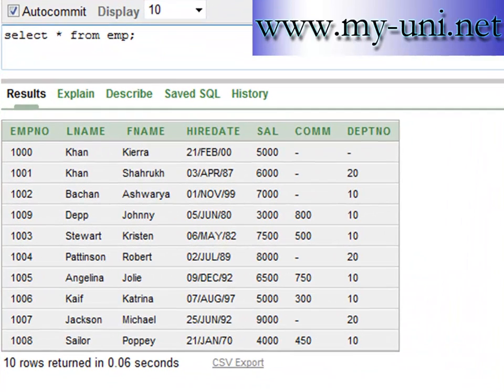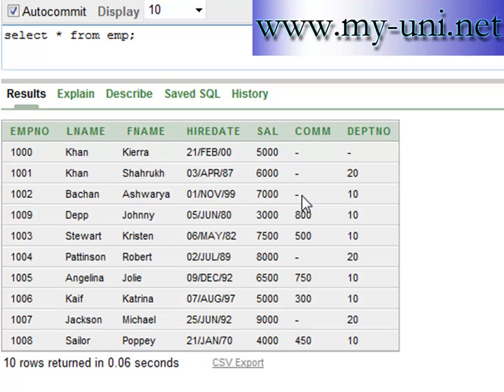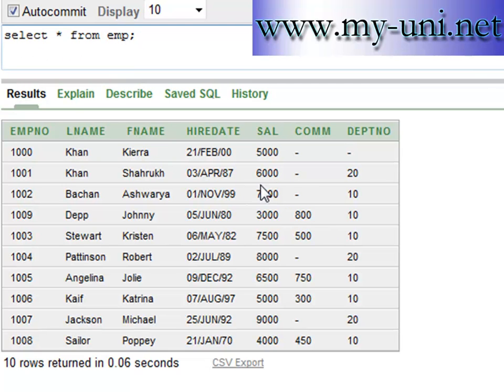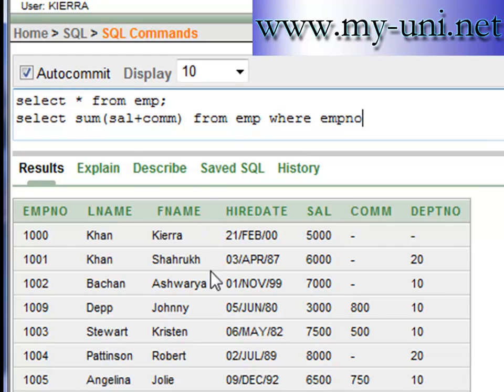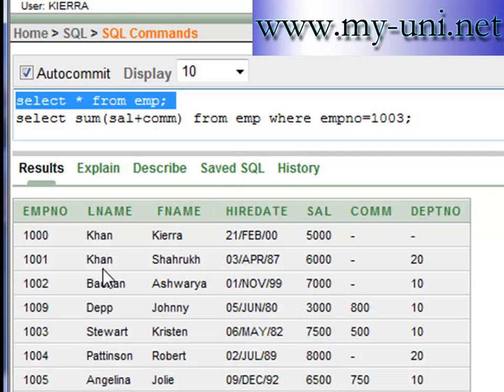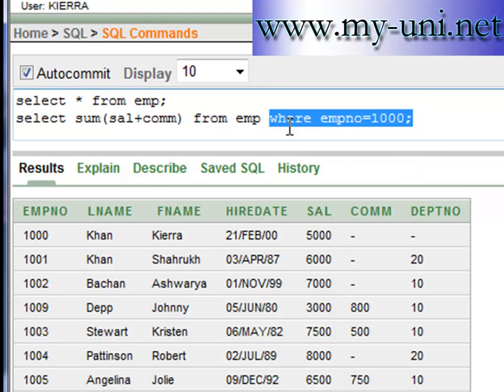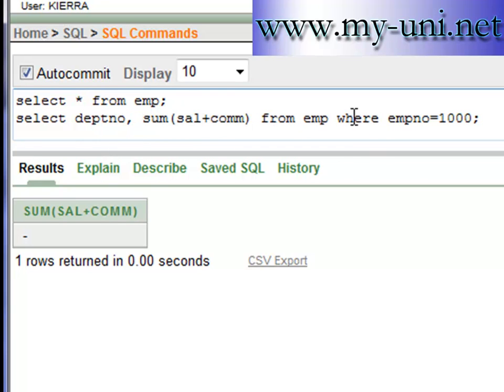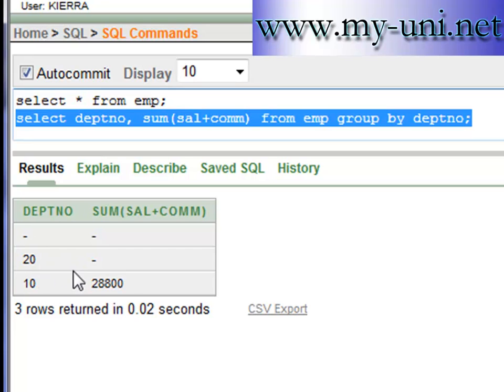SQL, null values, Lesson 22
how to deal with null values in SQL